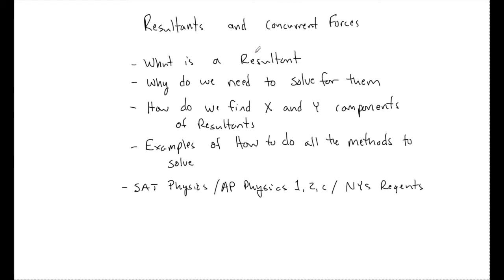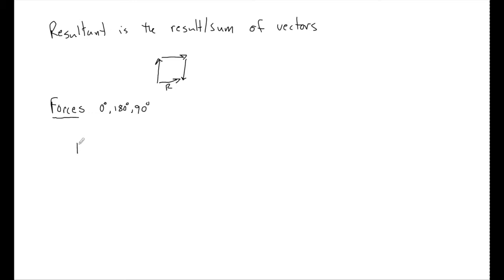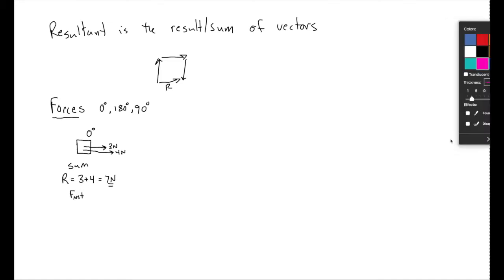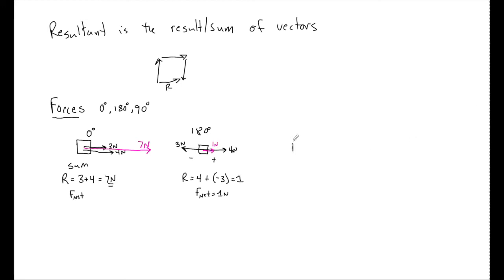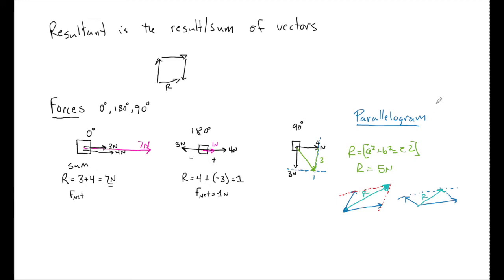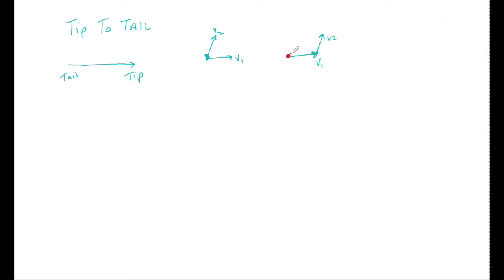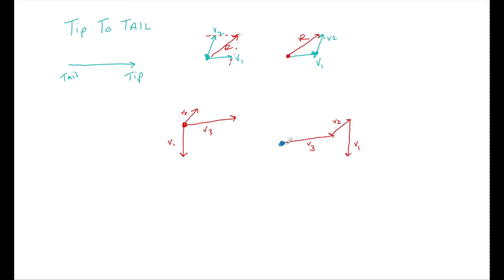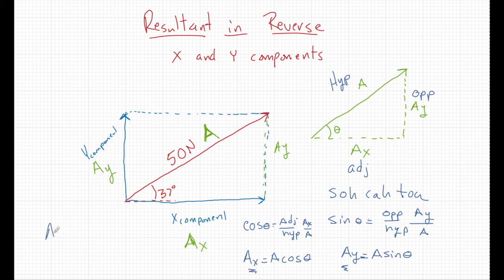Find Resultants, Concurrent Forces, and X and Y Components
How To Solve For Resultants & Their X and Y Components
In this video I will show you all the ways to solve for a Resultant Vector. This will include the parallelogram method, the tip to tail method and a scaled drawing as well.

We will then go in reverse and find the x and y components of the resultant when they are not given to us.